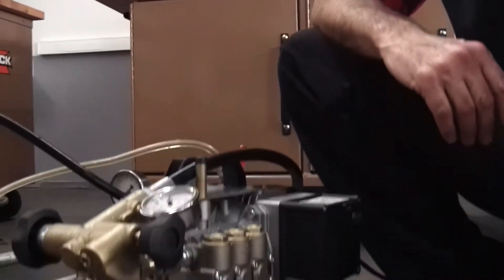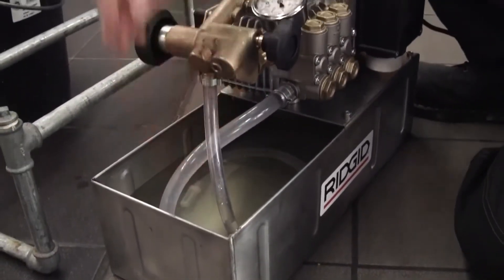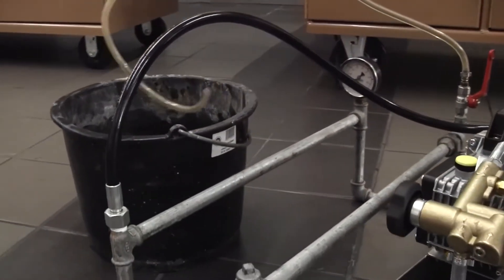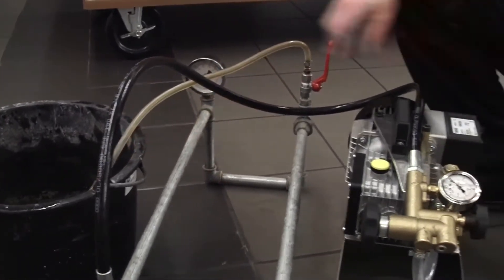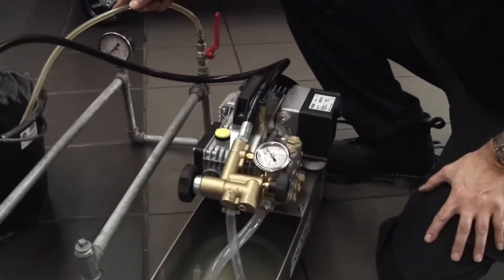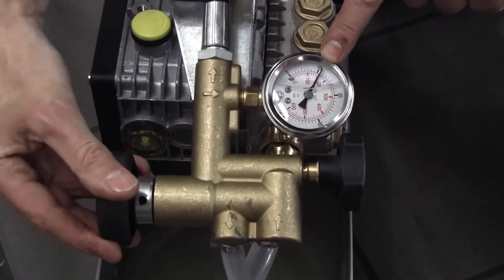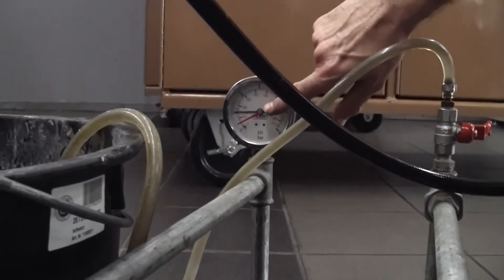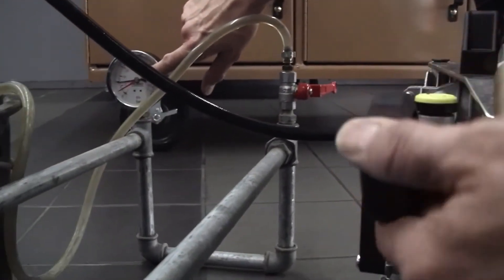Utilisation de la pompe d'épreuve électrique - DUMATOS LOCATION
La location de cette pompe d'épreuve électrique permet de réaliser de tests d'étanchéité et des recherches de fuites des canalisations de toute nature. Elle permet le contrôle de pression et le remplissage des installations sanitaires et de chauffage, des systèmes à air comprimé et de refroidissement, des dispositifs d'arrosage, les systèmes de lutte anti-incendie etc.

Fluides compatibles:

Eau
Huile
Éthylène glycol
Il est également possible de brancher une alimentation en eau pour un remplissage rapide

Caractéristiques:

Alimentation: 220V 1580W
Pression: 25bar
Débit d'eau: 9L/mn
Capacité du réservoir: 12L
Poids: 20kg